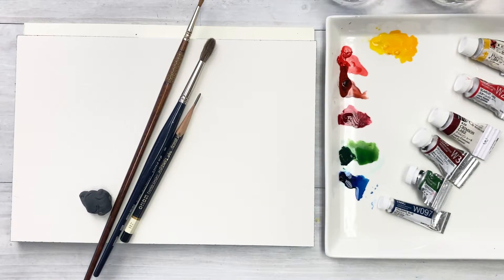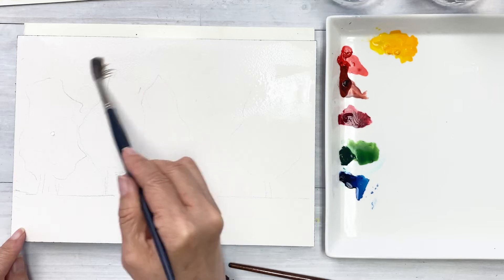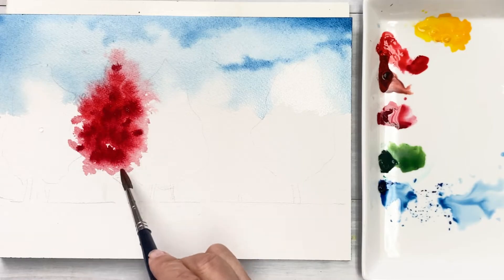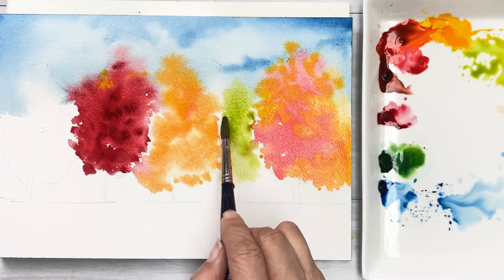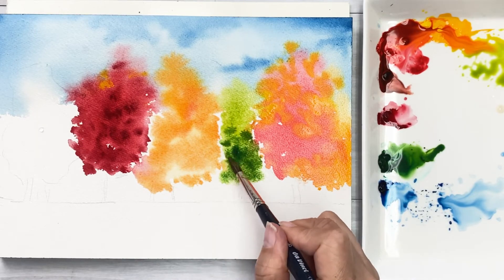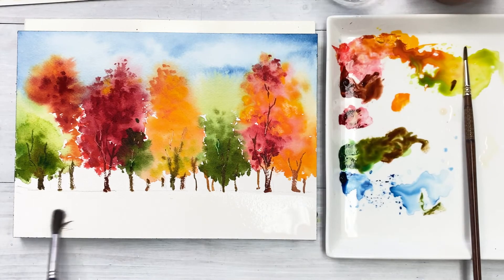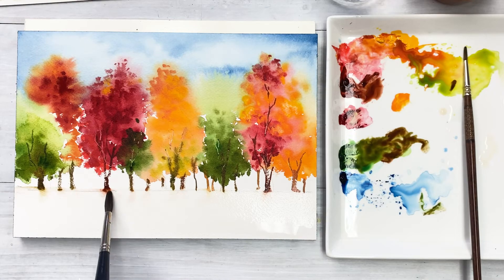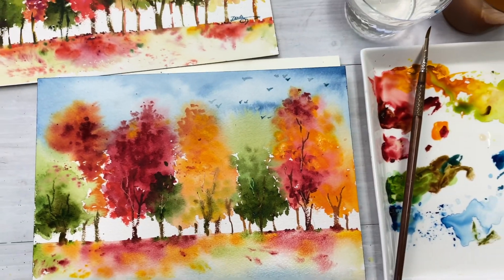Autumnal Colors - Scenery of Fall Leaves- Watercolor Painting -Tutorial Step by Step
In this video, I want to share with you how to paint fall leaves in watercolor. I traveled the New England one month ago. It was incredible scenery and I got fall vibes. Also I took a lot of pictures. I want to share with you the beautiful autumnal colors what I enjoyed.

COLOR: yellow, orange, crimson lake, brown green, prussian blue.
BRUSH: BRUSH: Davinci 8, Escoda Point Brush.

●Breeze-Delicate Steve
●Denver Avenue-Reed Mathis
●The Colonel- Zachariah Hickman